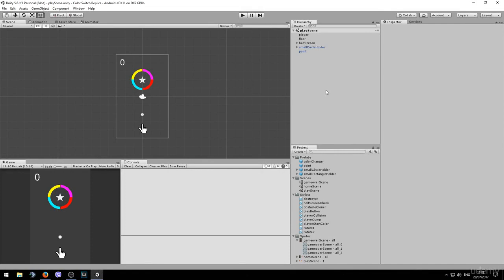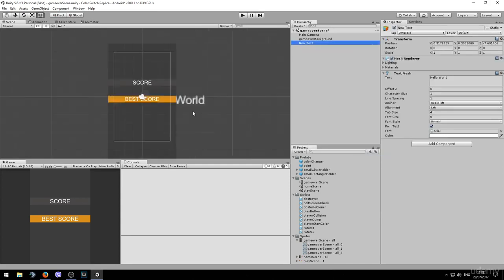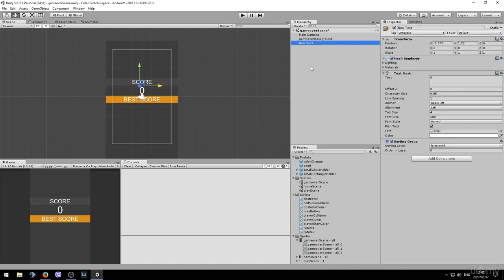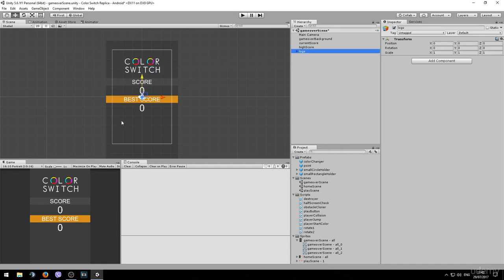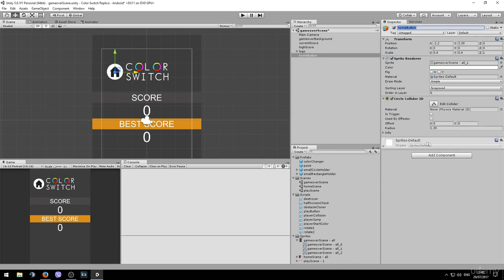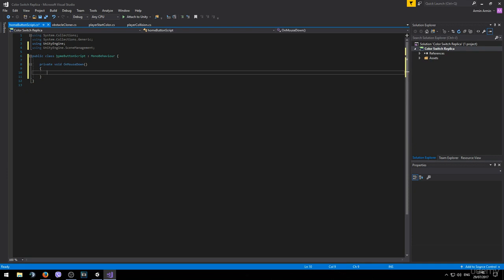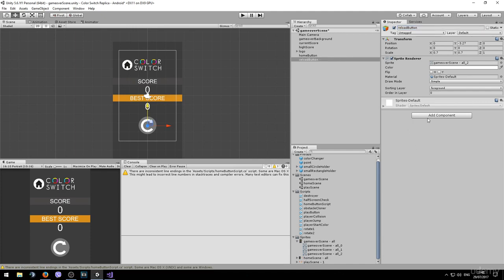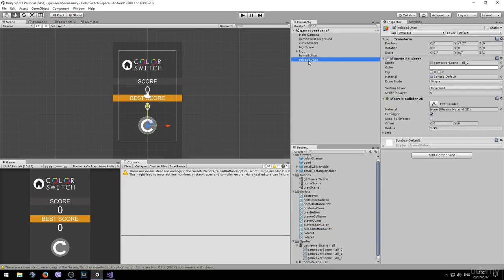Getting started with the Game Over scene 🎳 | Unity Game Development 🎮 Part-24